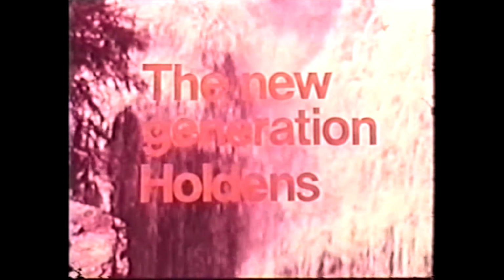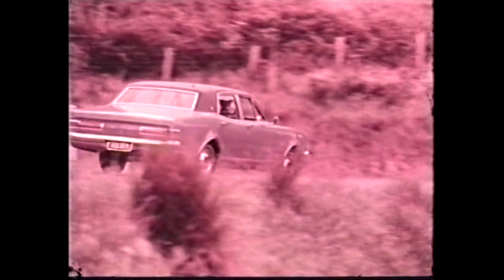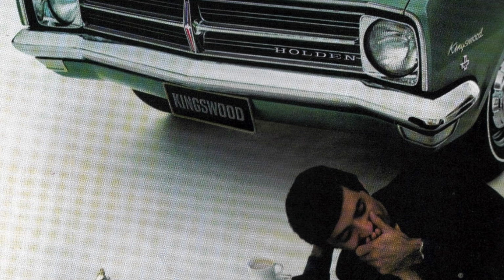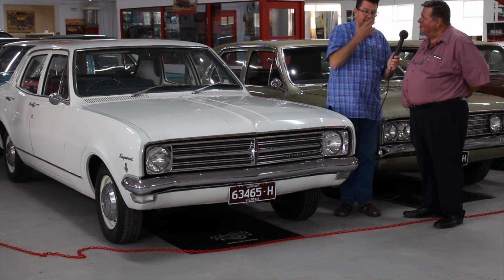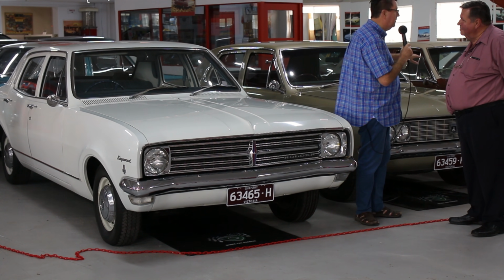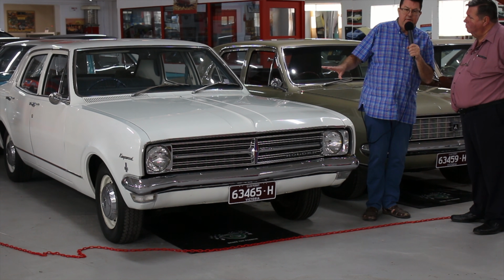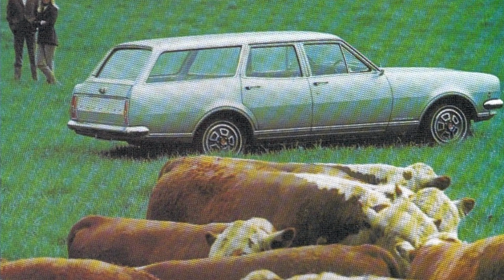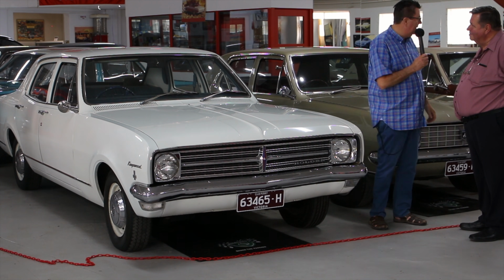HK Holden Belmont, Kingswood and Premier - Look Young, Look Beautiful!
19 Years after the original 48/215 rolled off the production line came the 11th model Holden, the "longer, wider" HK. Arguably the most "American" styled car to date, Holden had some serious competition from the Ford Falcon, which was almost entirely styled on it's US cousin - Holden had to work very hard to retain the #1 spot on the Australian New Car sales chart. The "Standard" and "Special" models were no more, replaced by the "Belmont" and "Kingswood", that latter name going on to become a part of Australian motoring legend. It seemed everyone owned or knew someone that owned the Kingswood. The HK also saw the introduction of the V8 engine, and the mighty Monaro 2-Door coupe. All models in the HK range were good looking, but the Monaro was a cut above. Performance Holden's had been on offer previously, with the "X2" engine, but now Holden had a good looking body to match the performance.

Our thanks of course to Neil Joiner from the Trafalgar Holden Museum.

Unique Cars and Parts - an absolutely free service since 2001